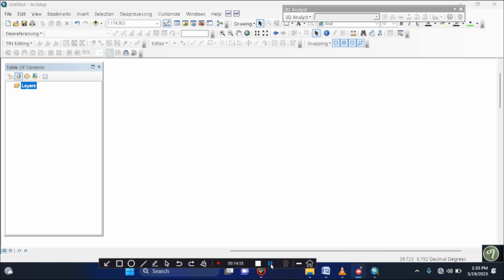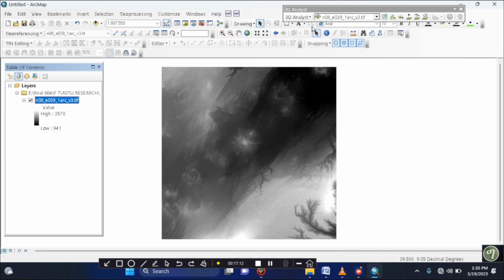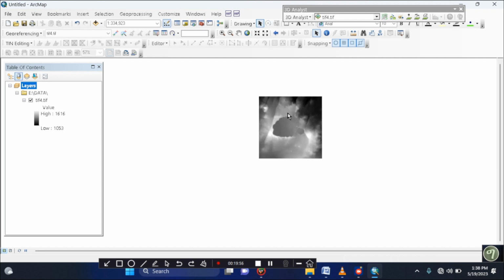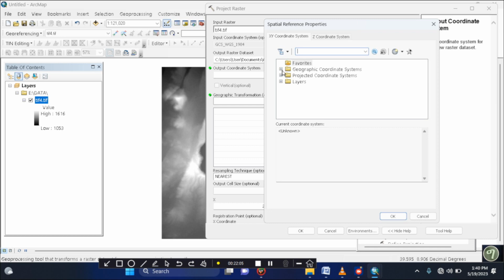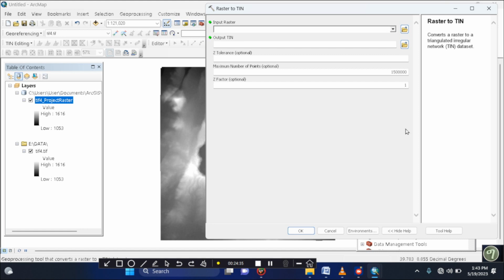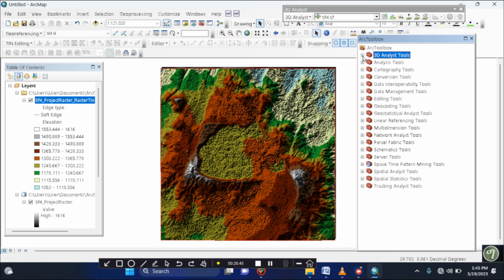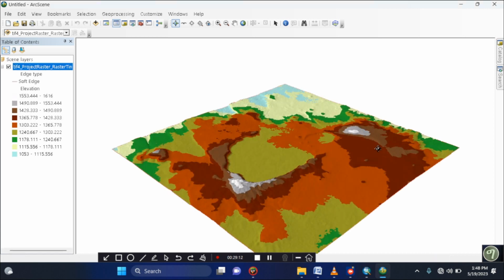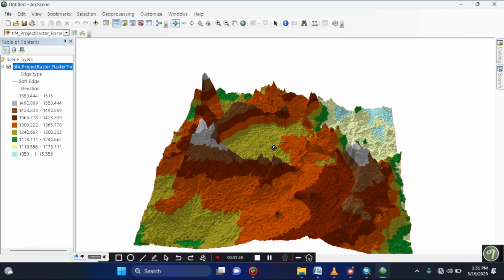SHOW DEM IN 3Dview ......IN ArcGIS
SHOW DEM IN 3Dview